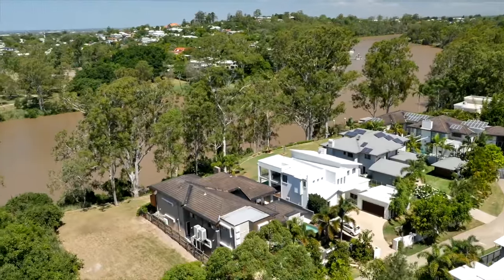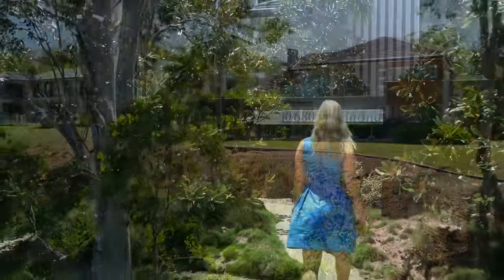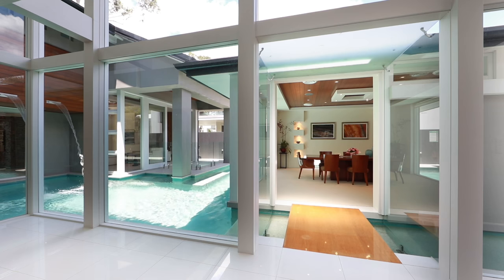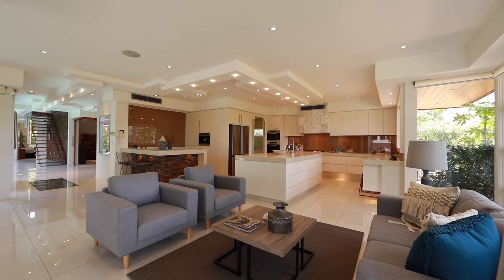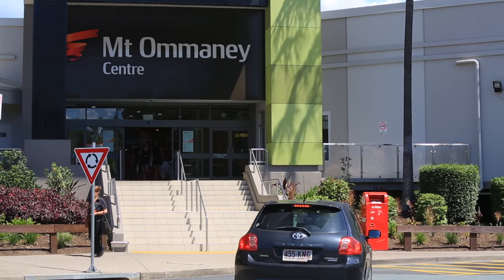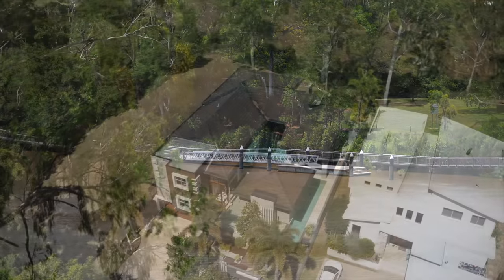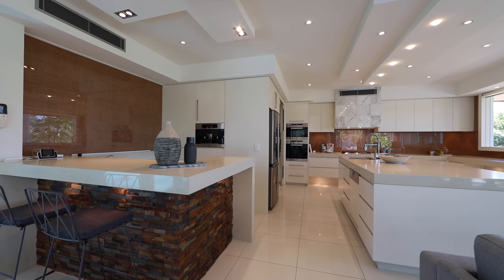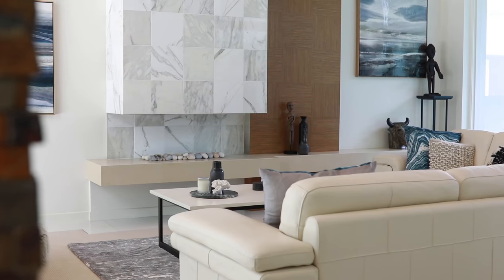Fig Tree Pocket, 10/680 Jesmond Road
McGrath Paddington - Frazer Watson & Alex Jordan